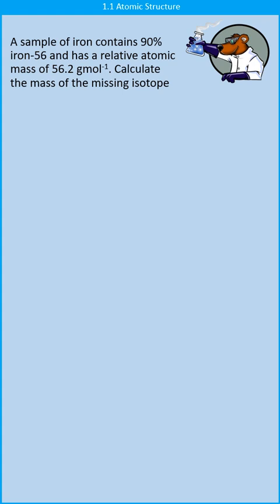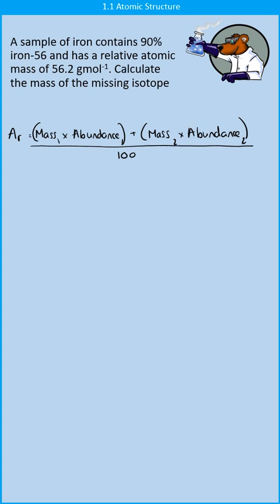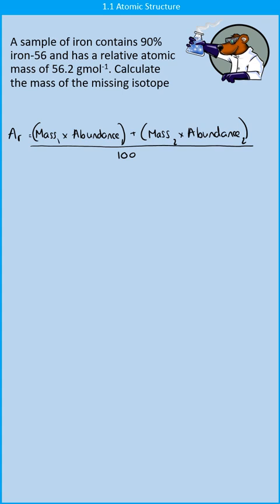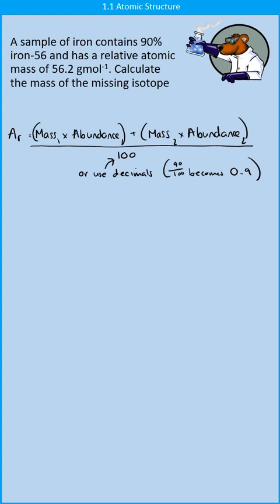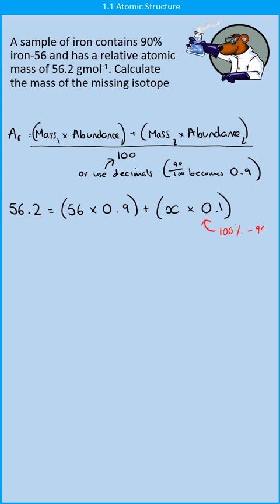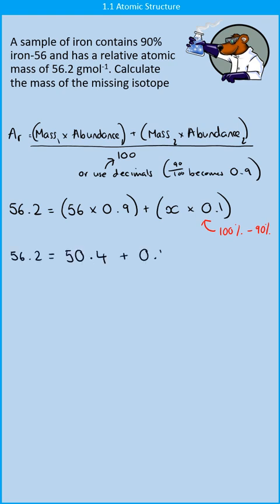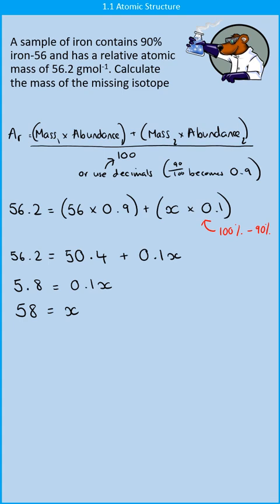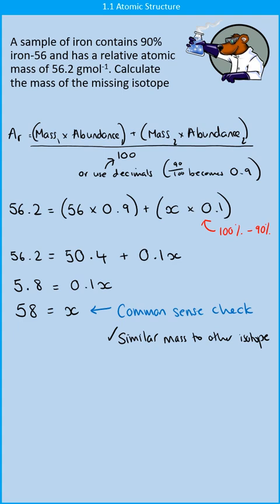Dr de Bruin's A-level Chemistry Speed Run Part 1: Mass of missing isotope